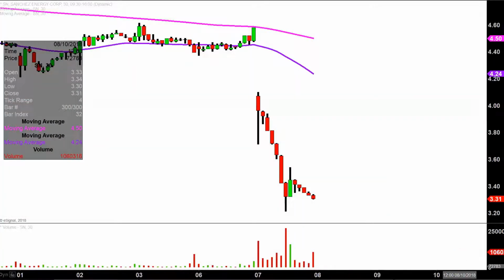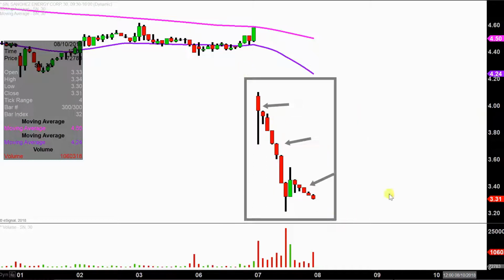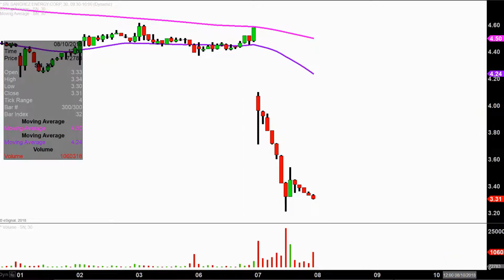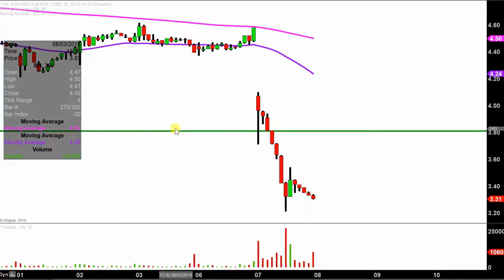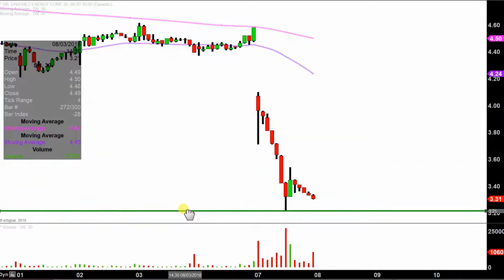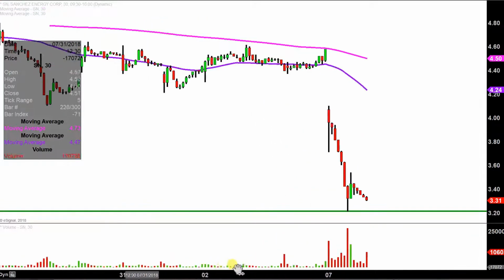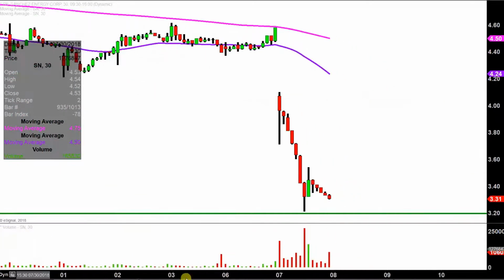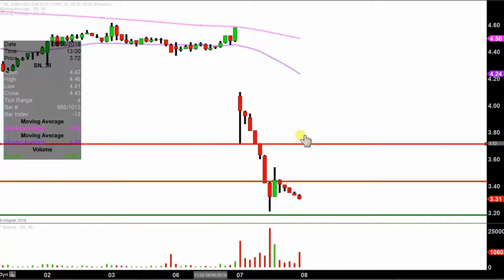Sanchez Energy Corporation - SN Stock Chart Technical Analysis for 08-07-18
Learn how to read stock charts and identify technical patterns as ClayTrader does a quick stock chart review on Sanchez Energy Corporation (SN).